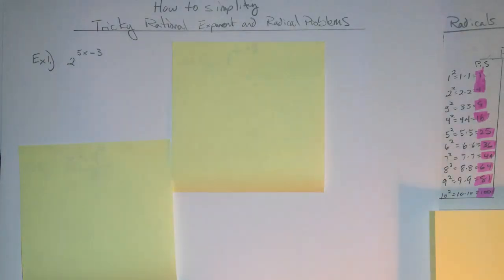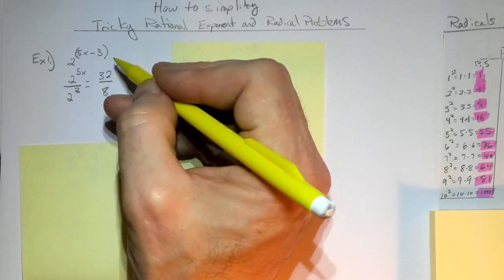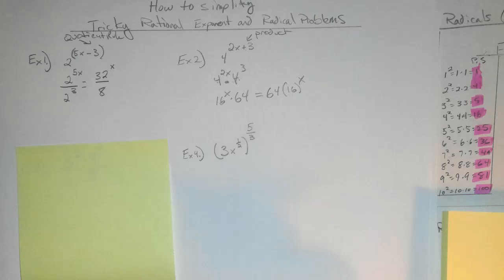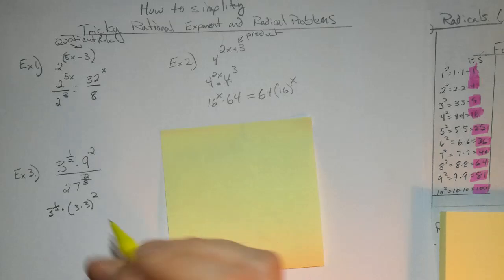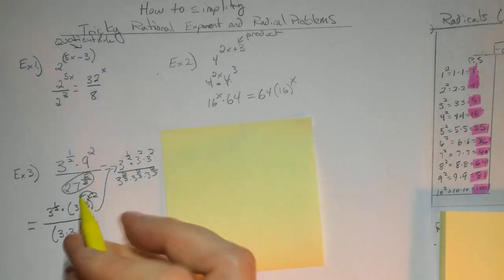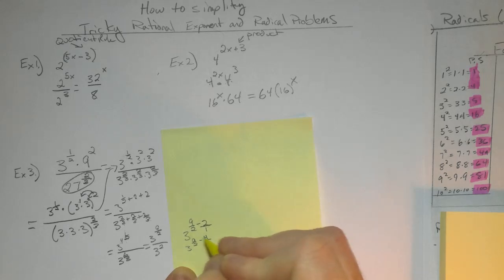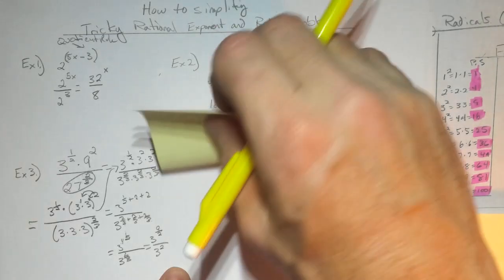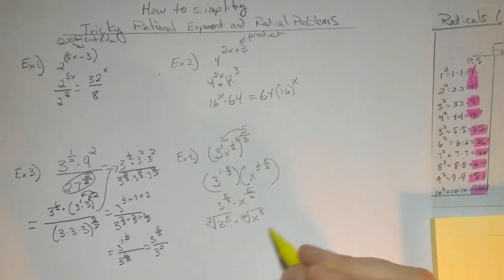Tricky rational exponent problems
I go through simplifying four different levels of rational exponent problems that help see how test questions try and trick your understanding. Most times we are not looking at an expression in the exponent until higher mathematics. This helps connect the rules to the reasons through a conceptual understanding.